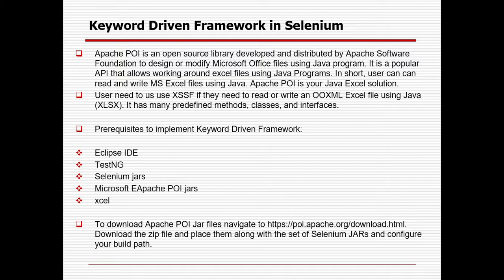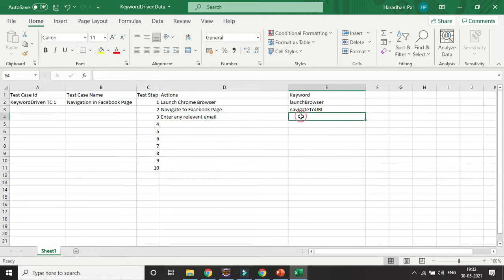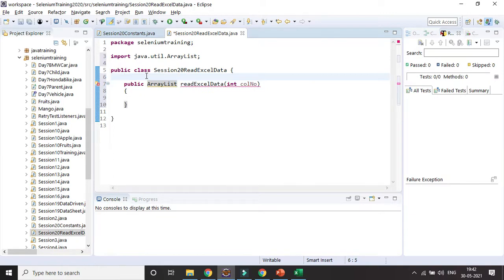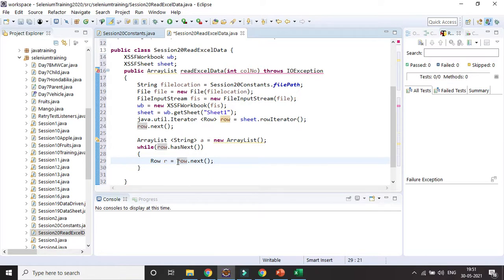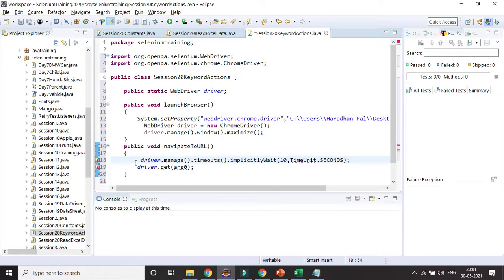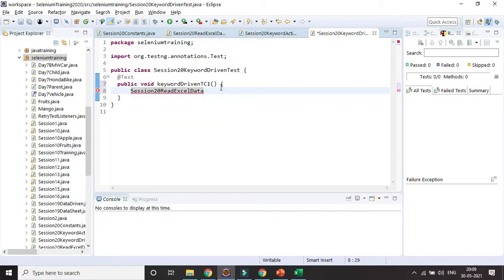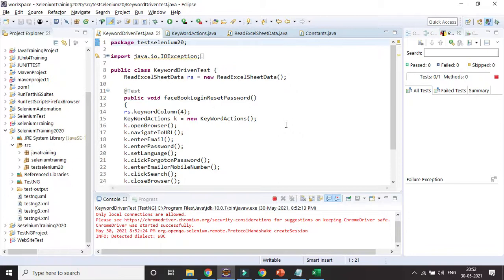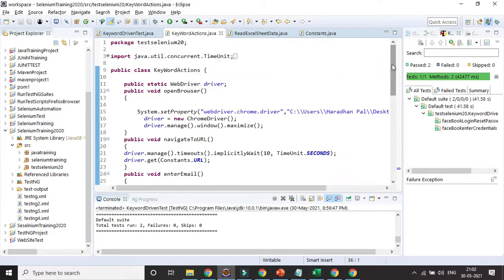Selenium Keyword Driven Framework - Online Training Session 20 by Haradhan Pal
Online Selenium WebDriver, Automation Frameworks, Keyword Driven Framework, TestNG, Page Object Model, Maven, GIT, GitHub, Jenkins Training Session from Haradhan Pal (Haradhan Automation Library) - Session 20

Topics Covered:

Keyword Driven Framework in Selenium
Reading the Data from Excel Sheet

Selenium,
Automation,
testing,
java,
Java,
webdriver,
selenium framework,
selenium tutorial,
java tutorial,
Haradhan Pal,
haradhan pal,
haradhan,
java basics,
java basics concepts,
java advanced,
automation testing,
automation testing selenium,
selenium,
automation,
automation testing,
Eclipse,
automation framework,
eclipse,
chrome driver,
Chrome Driver,
IE Driver,
GeckoDriver,
gecko driver,
ie driver,
object,
class,
Object,
Class,
Testing,
WebDriver,
selenium webdriver,
selenium testing,
haradhan automation,
automation library,
testng,
TestNG,
TESTNG selenium,
testngframework,
Methods,
function,
Scanner,
Wrapper Class,
Math class,
Date and Calendar function,
Constructor,
Try Catch block,
Exception Handling,
java exception,
Java OOPS Concept,
Inheritance,
Polymorphism,
Method Overloading,
Method Overriding,
super keyword,
Abstraction,
Abstract Class,
Interface,
static keyword,
final keyword,
Java OOPS,
Super class,
Sub class,
extends,
implements,
Java Input/Output,
java input,
java output
Immutable String,
StringBuffer class,
this keyword,
finally keyword,
createNewFile,
FileWriter,
FileReader,
BufferedWriter,
BufferedReader,
exception in java,
exception handling,
Java Collection Framework,
Array List,
Linked List,
Hash Set,
Tree Set,
HashMap,
Collection Framework,
ArrayList,
LinkedList,
HashSet,
TreeSet,
Hash Map,
Collections,
TreeMap
Static Binding,
Dynamic Binding,
Upcasting,
Downcasting
Java Multi-Threading,
Thread,
thread in java,
parallel testing,
Scroll Down,
Scroll Up,
Handling Frames,
iframe,
Drag and Drop,
Capture Screenshots,
handle screenshot,
Uploading Files,
Implicit Wait,
Explicit Wait,
Fluent Wait,
Thread.Sleep,
pageLoadTimeout,
setScriptTimeout,
Set the Size of the Browser
Highlight an Element,
implicitlyWait,
WebDriverWait,
NoSuchElementExceptions,
JavascriptExecutor,
executeAsyncScript,
executeScript,
dimension,
point,
Headless Browser Testing,
htmlunitdriver,
chromeoptions,
Retrieve title,
JavascriptExecutor,
Handle Cookies,
addcookie,
getCookies,
ByAll Locator,
deleteAllCookies,
findElements,
select an option from auto suggest dropdown,
getCookieNamed,
TestNG Overview,
TestNG Step by Step Installation Guide,
TestNG Annotations,
Enable and Disable Test,
Test Case Priority and Sequential Execution,
Set Description  of the Test Case and TimeOut,
How to Include and Exclude Groups during Execution in TestNG,
TestNG Parameterization,
How to Execute only Failed Test Case without Listeners,
DataProvider in TestNG,
Listeners,
ITestListener,
ITestNGListener,
TestNGListener,
TestNG Listener,
IRetryAnalyzer,
parallel test execution,
parallel testing,
maven,
maven installation,
maven dependency,
maven sure fire plugin,
maven plugin,
maven test,
maven clean,
Group Id,
Artifact Id,
maven dependencies,
pom.xml,
testng xml,
pom xml,
testng.xml